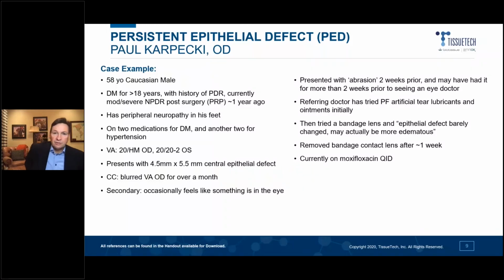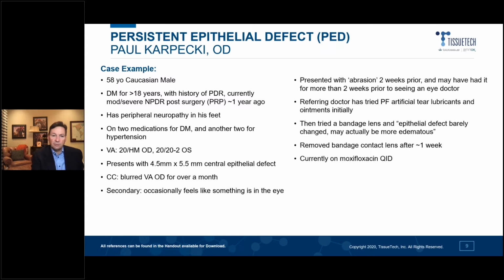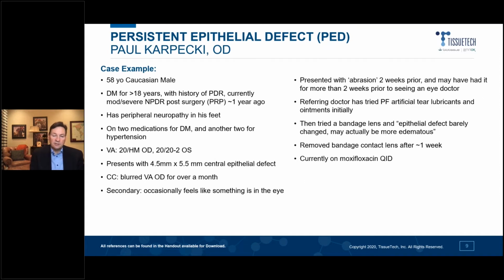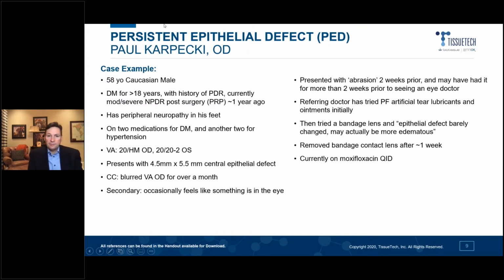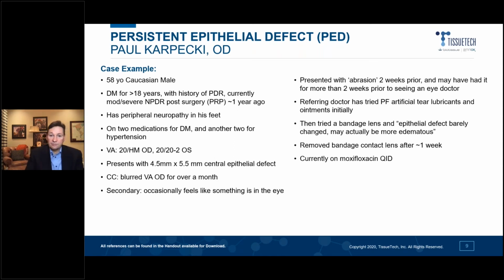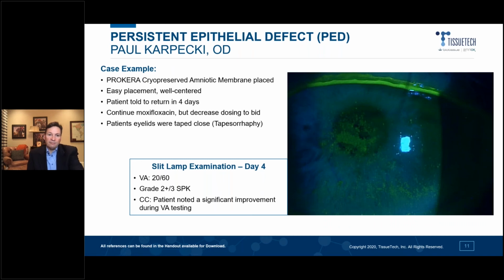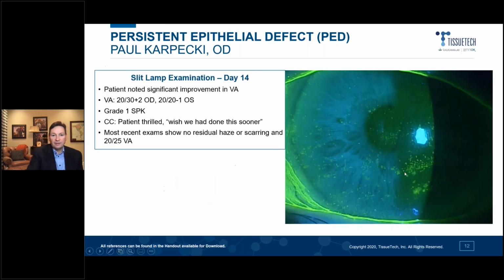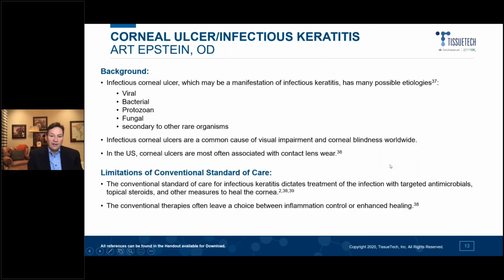The Consensus Guideline for Optometrists is Out featuring Dr. Paul Karpecki, OD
Key opinion leader and optometrist, Dr. Paul Karpecki, moderated a round table discussion for optometrists at the Bio-Tissue webinar Redefining the Standard of Care: A Consensus Guideline, shares a case study using a cryopreserved amniotic membrane (CAM) in a persistent epithelial defect (PED).

In the snippet below, Dr. Karpecki shares his experience using CAM for the first time on a patient with a 4.5mm x 5.5 mm central epithelial defect coupled with comorbidities including diabetes and peripheral neuropathy.

Access the full webinar featuring case studies by Drs. Karpecki, Devries, Epstein, Dierker, and Fahmy on-demand and download the complete consensus guideline by registering for the Physician Portal